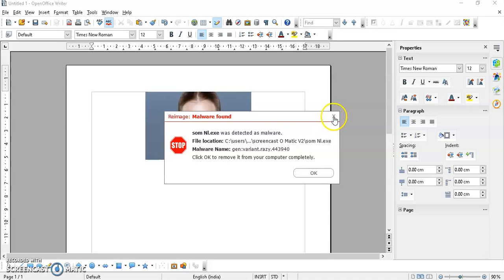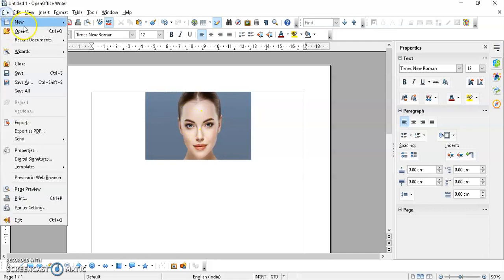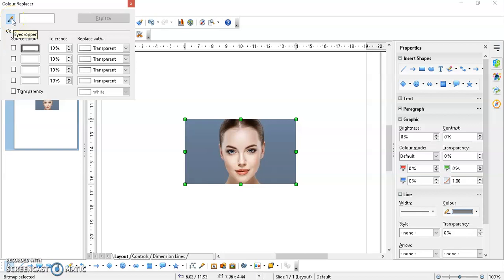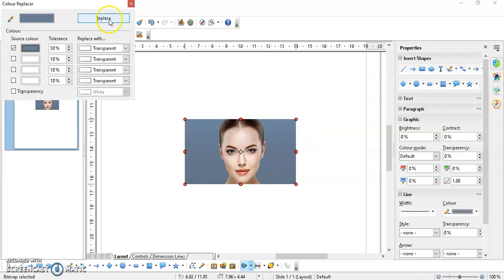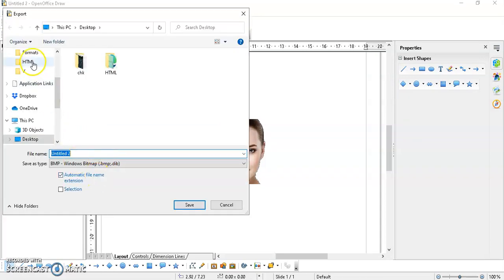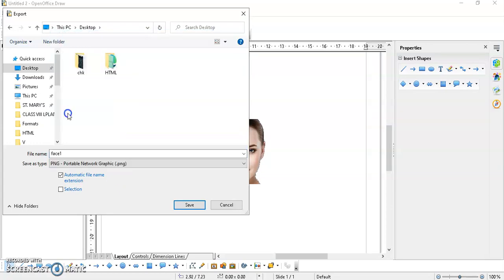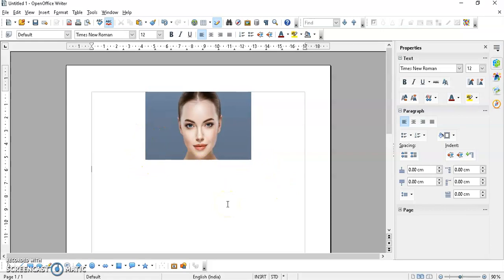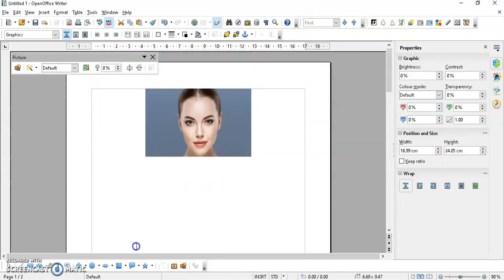how to Remove background from an image in Writer how to make an image transparent in writer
How to make an image transparent in OpenOffice Writer.